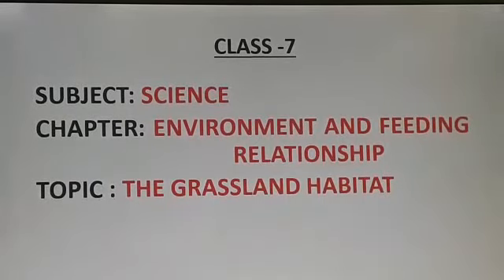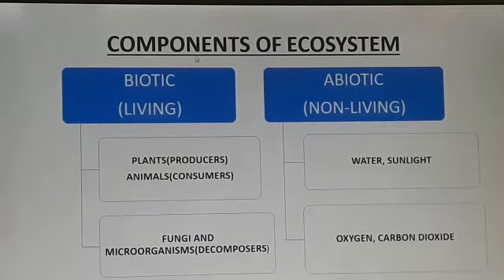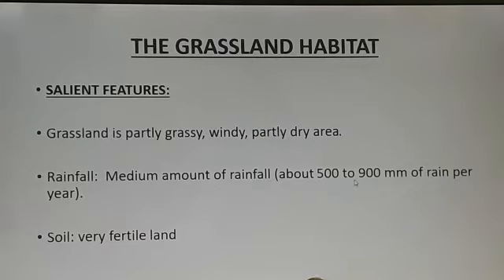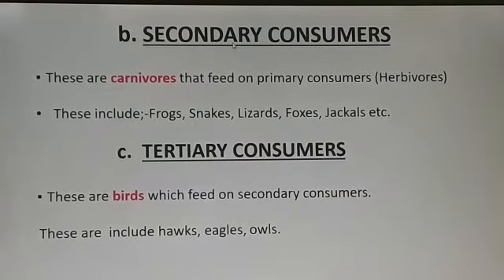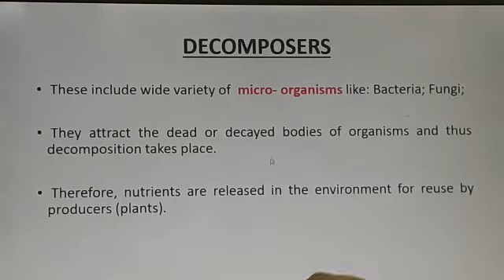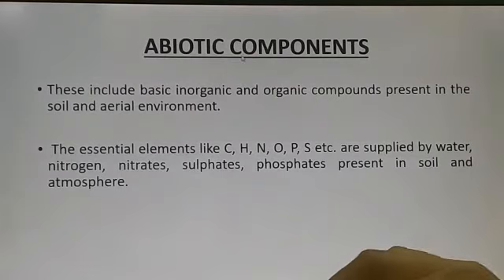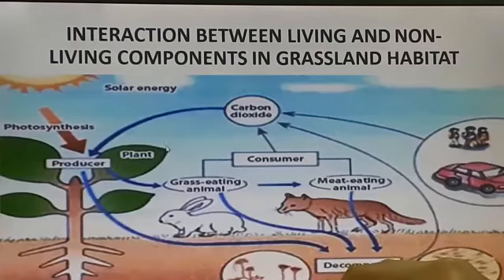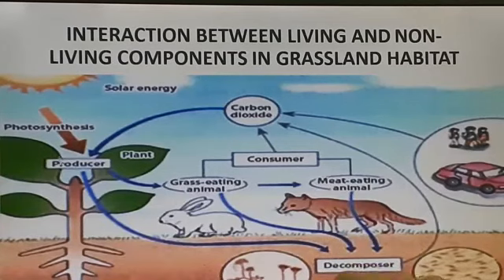Class 7 Science Ch 4 Lec1